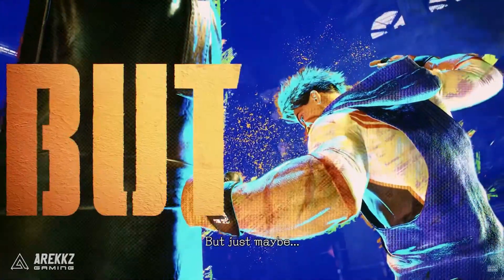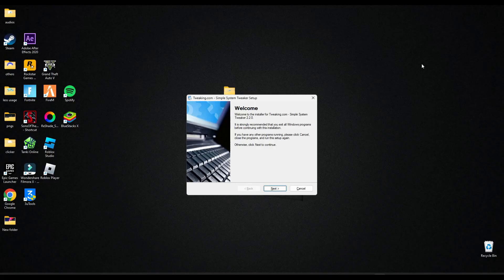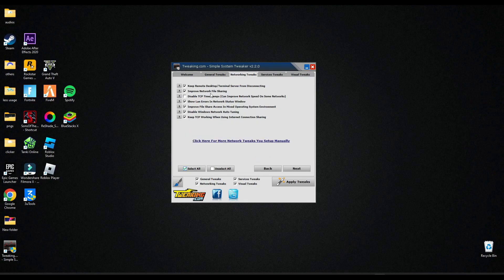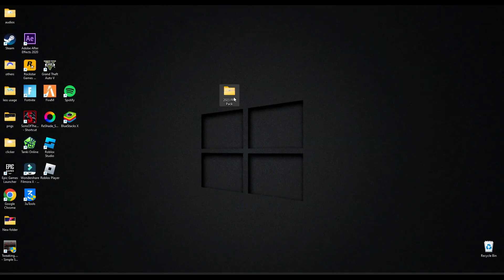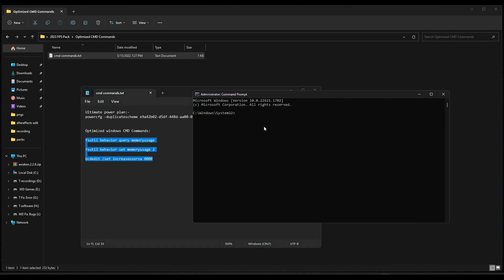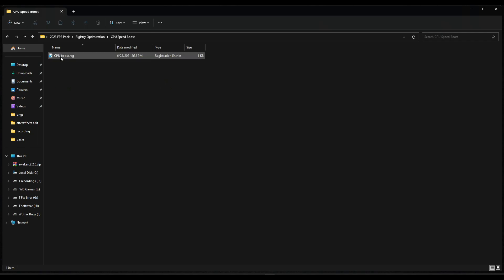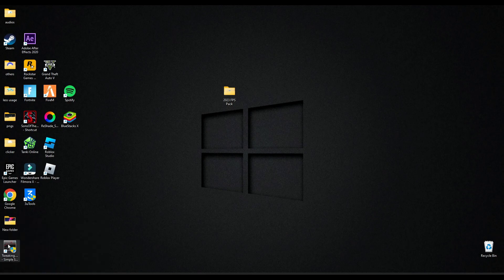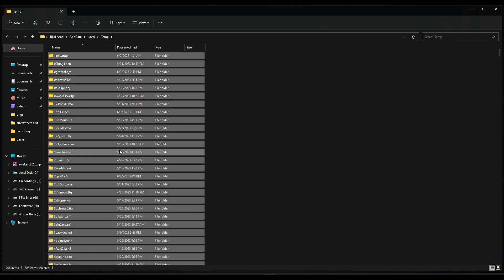Street Fighter 6 FIX all Lag and Stutter on LOW END PC!!!!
RAM:   16 GB ddr4 3200 MHz
GPU:   Zotac 1660 Super APM Edition
Moniter: Reddragon 165 Hz
Power supply: 700 w
SSD: 256GB
HDD: 3TB
Casing: 1st Player D3A DK
Keyboard: Razer BlackWidow Ultimate Stealth
Mouse: HP Omen 600
Window 11
▶IGNORE TAGS 🔽
street fighter,how to install street fighter,street fighter 6,how to fix street fighter lag,how to fix street fighte 6 lag,street fighter 6 fps boost,street fighter 6 best pc settings